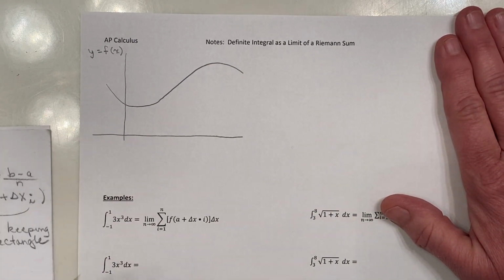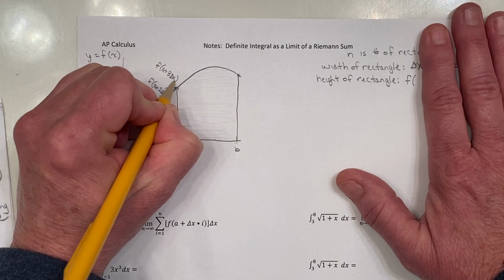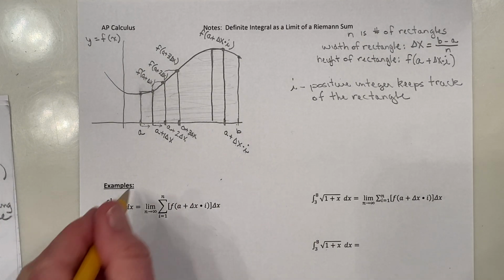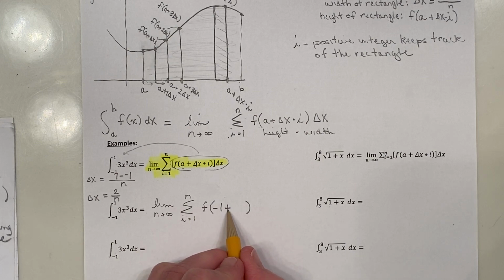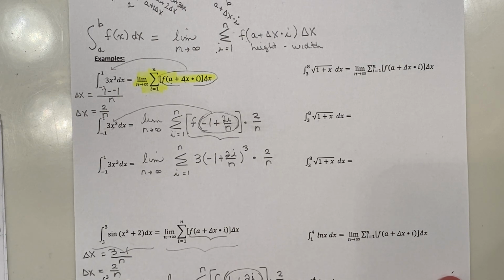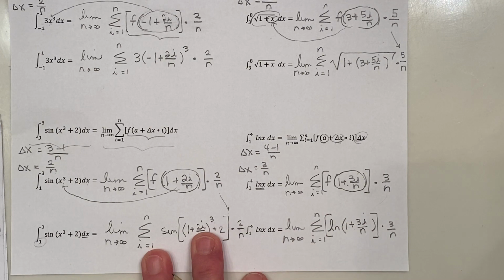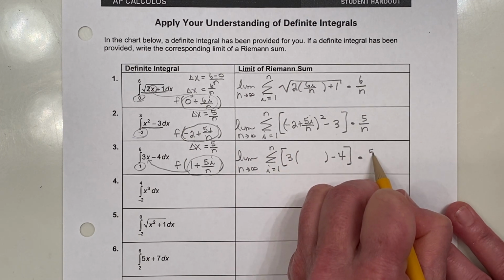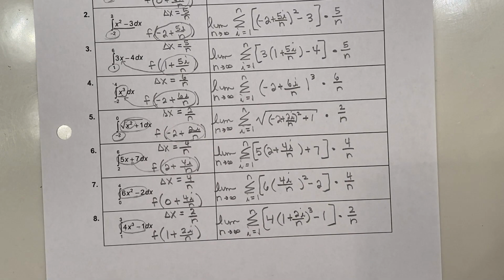Limit Definition of Integral